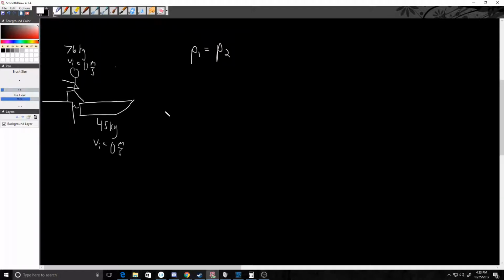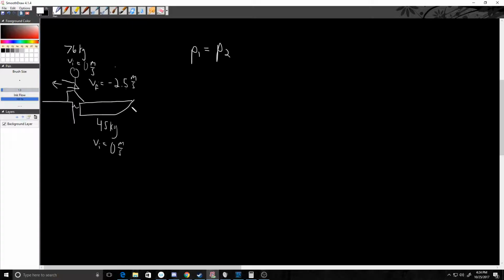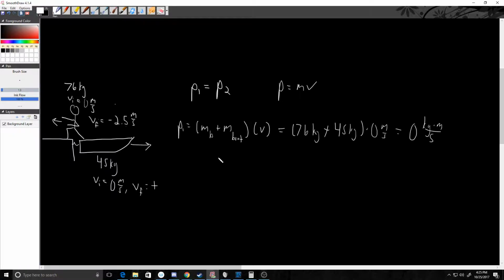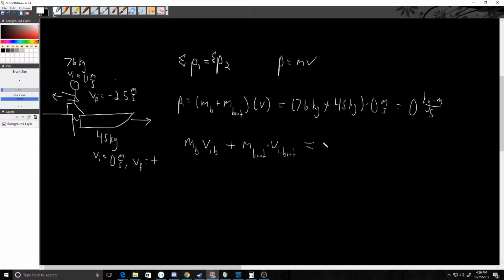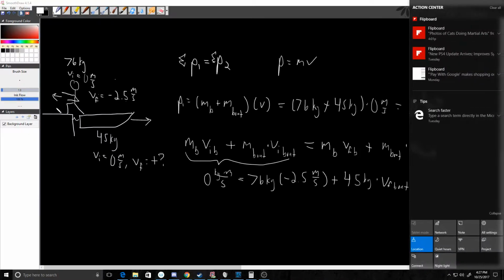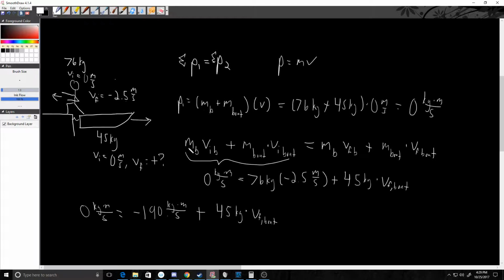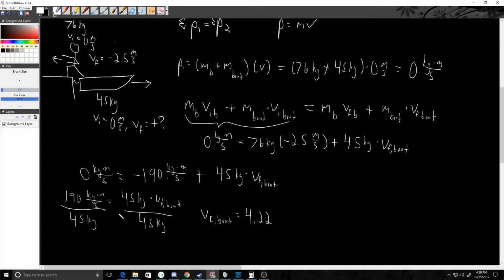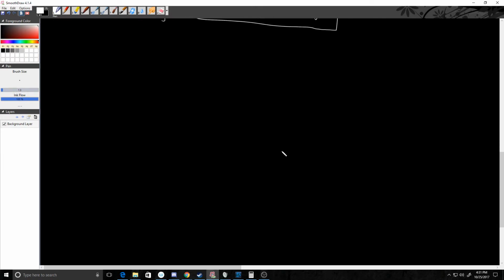Law of Conservation of Momentum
When does all that momentum stuff from last time matter, when you get off a boat of course. Momentum has to be the same before and after an event/collision.